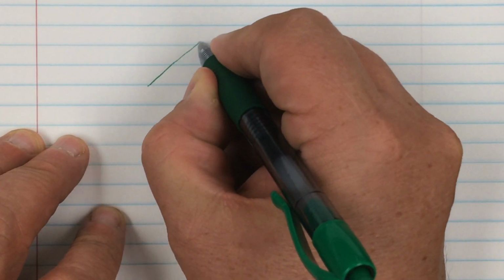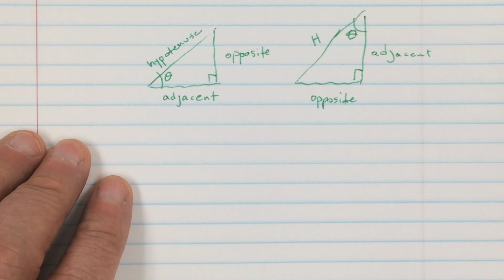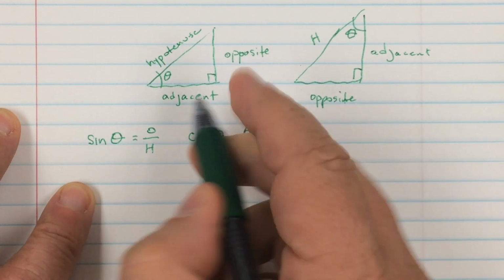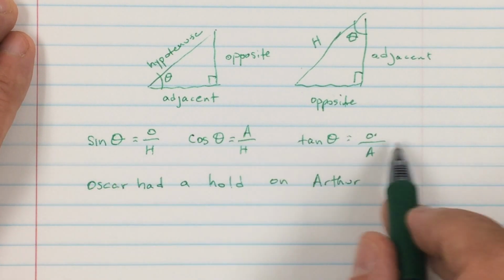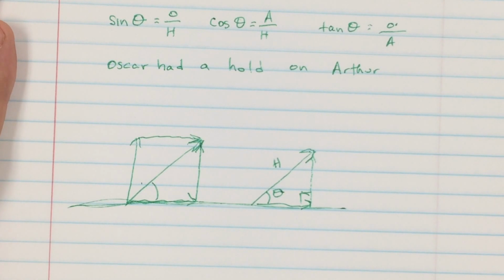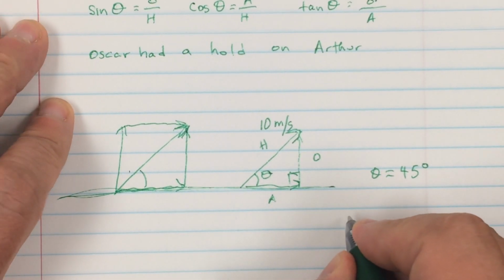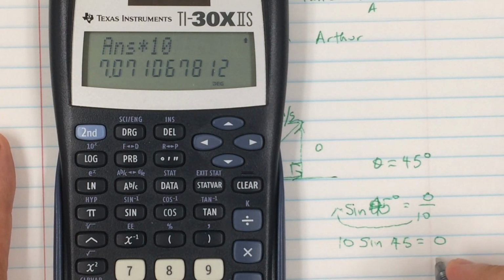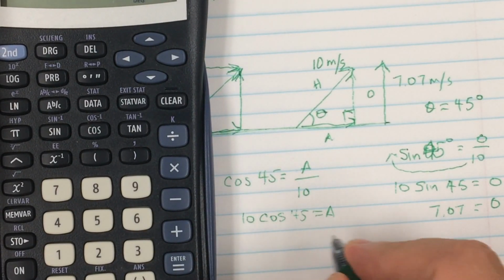Baby Trig Appendix D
sin cos and tan functions